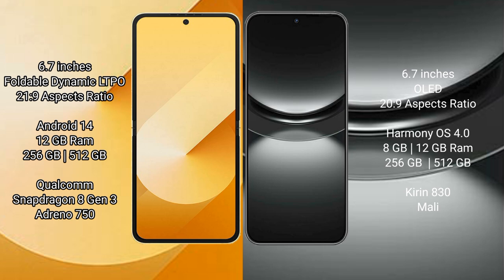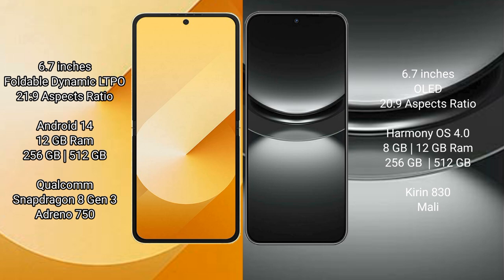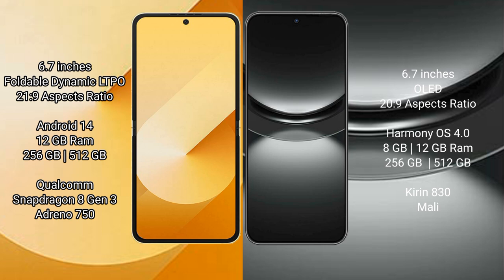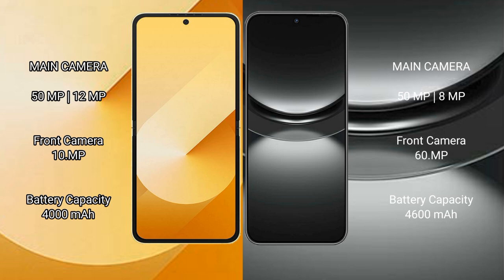Samsung Galaxy Z Flip vs Huawei Nova 12 Review